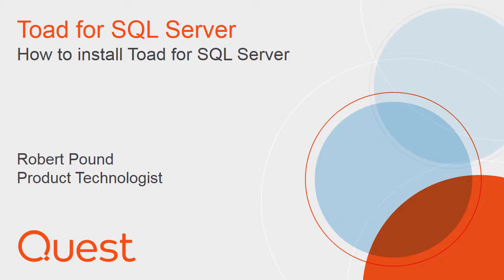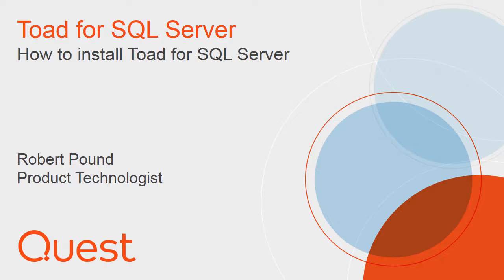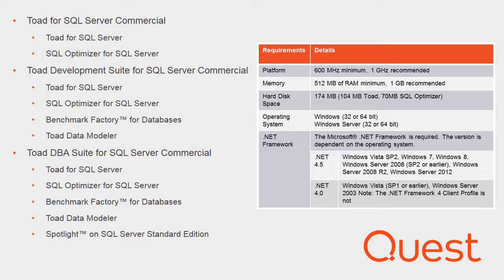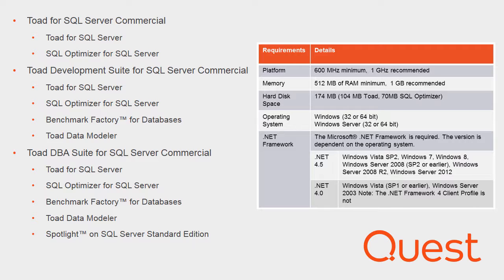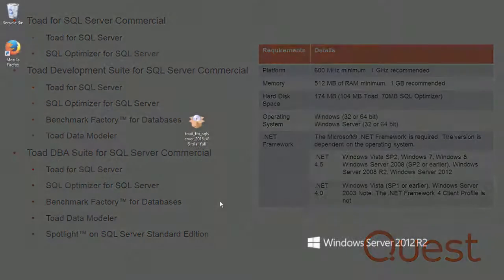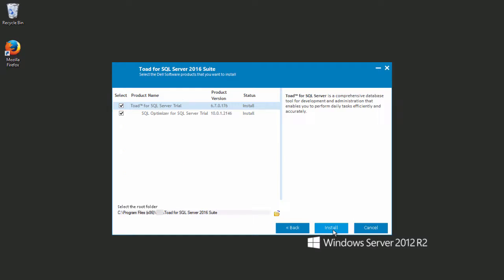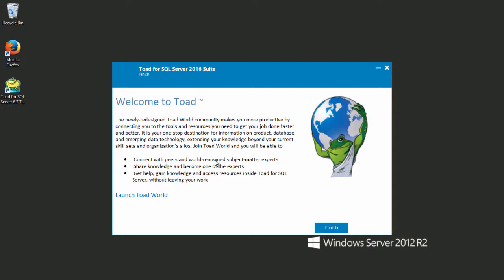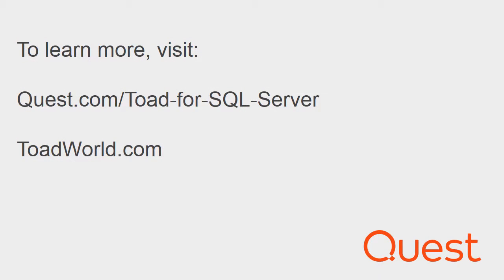How to install Toad for SQL Server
This video covers the basic installation of Toad for SQL Server, discusses prerequisites, gives an overview of products in the various bundles, and shows where to get more information about installation options.